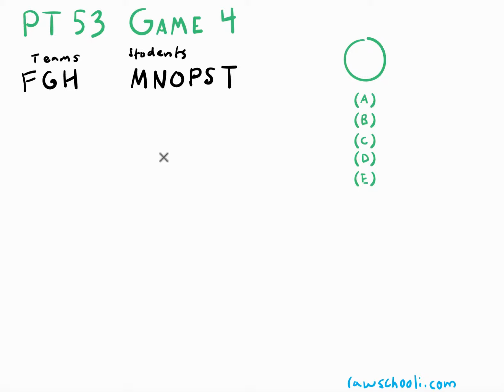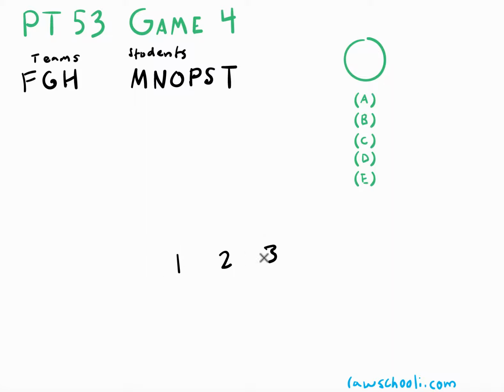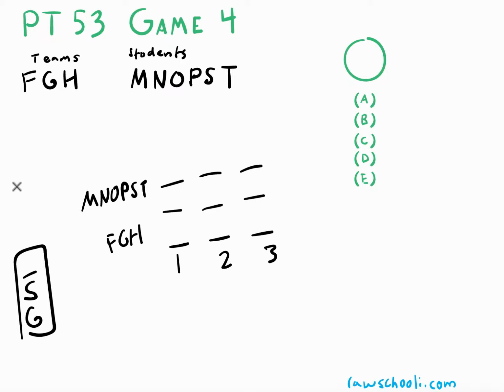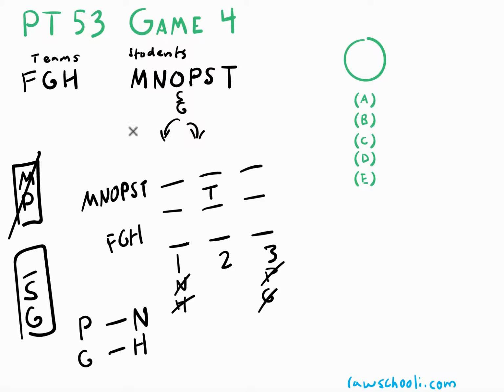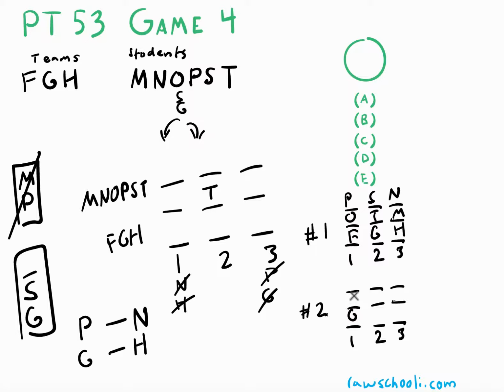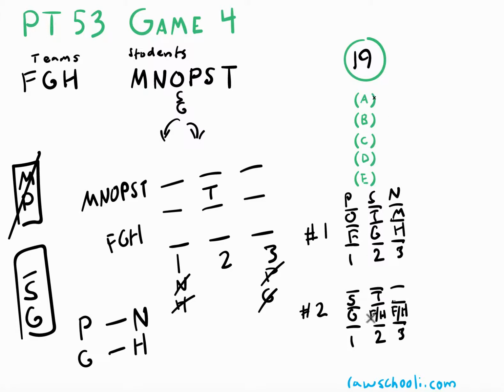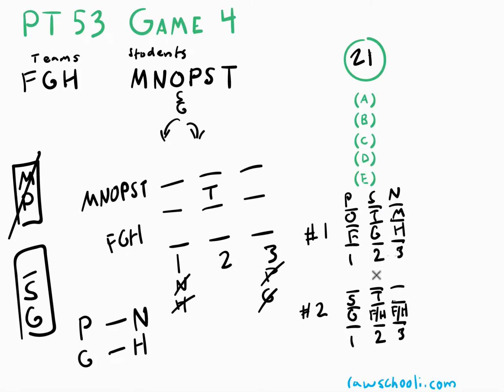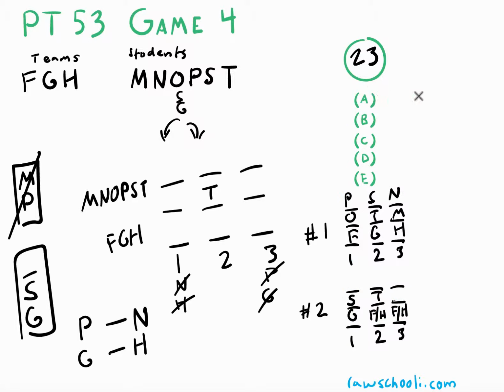PT 53 Game 4